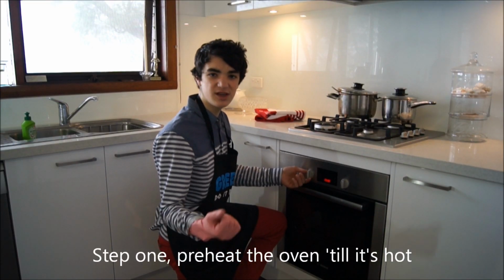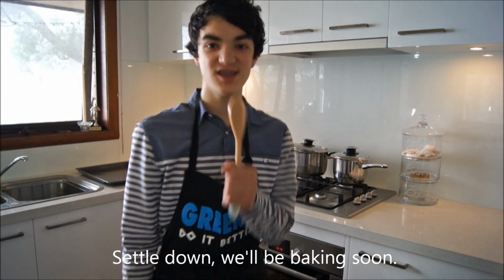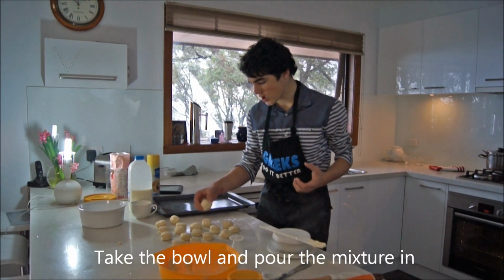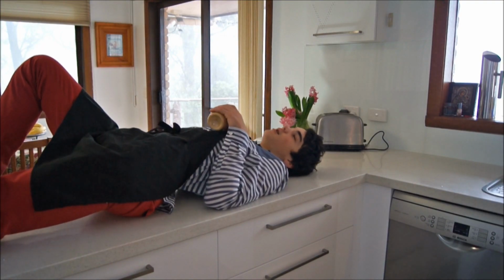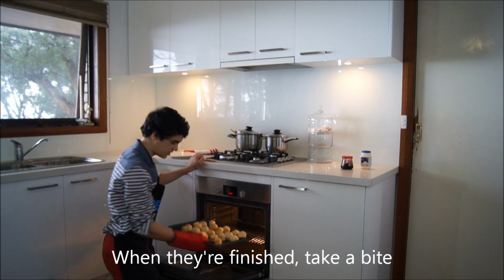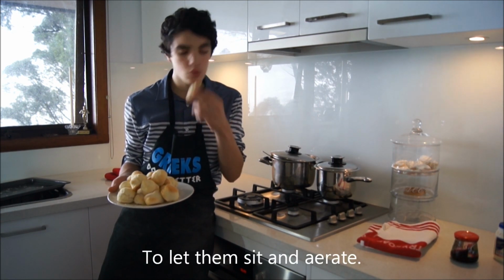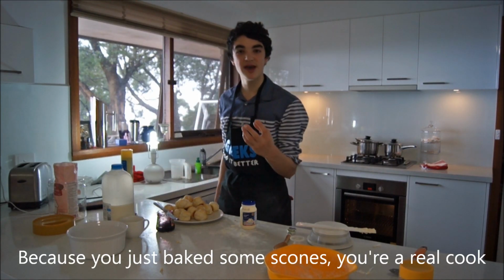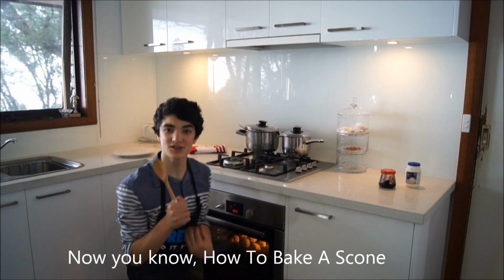How To Bake A Scone (The Fray How To Save A Life Parody)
The Fray's How To Bake A Scone
the scones tasted delicious

If you like scones click thumbs up.

Second Verse & Chorus by Me.

LYRICS

Step one, preheat the oven till it's hot
then take a mixing bowl or pot
a spatula, or a wooden spoon
settle down we'll be baking soon

a cup of milk, a cup of flour
mix in an egg, wait for an hour
take sultanas to fill the holes
i just can't wait to lick the bowl

take the bowl and pour the mixture in
make sure that you, pre grease the tin
take it easy it won't take long
now you know, how to bake a scone

When they're finished, take a bite
they'll be pretty hot, it may give you a fright
try to place them on a plate
to let them sit and aerate

then take a knife in your right hand
cut the scones and add the jam
you've got cream on the side
now fill yourself with pride, because

you just baked some scones
you're a real cook
now you don't need to use the book
see it's easy, it doesn't take long